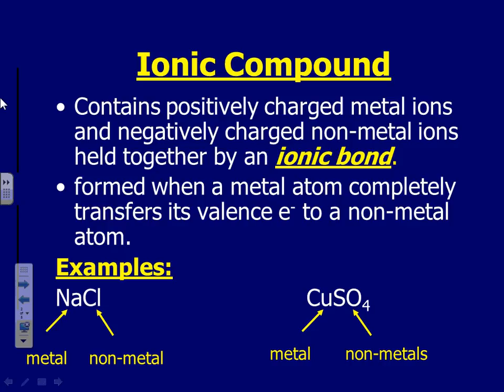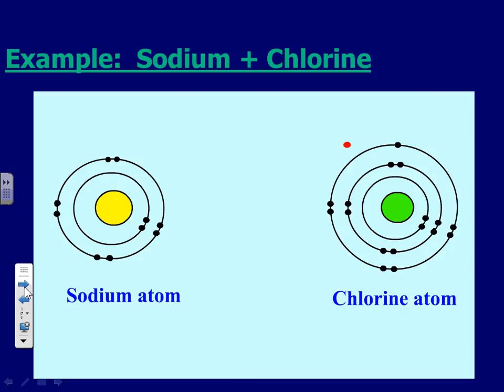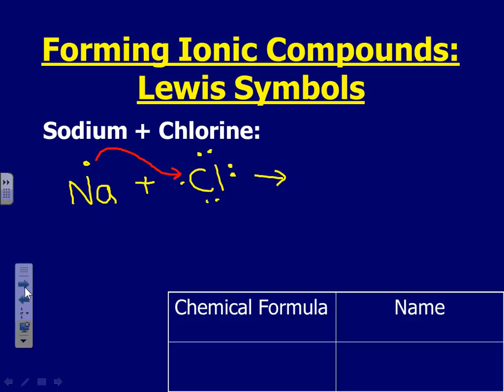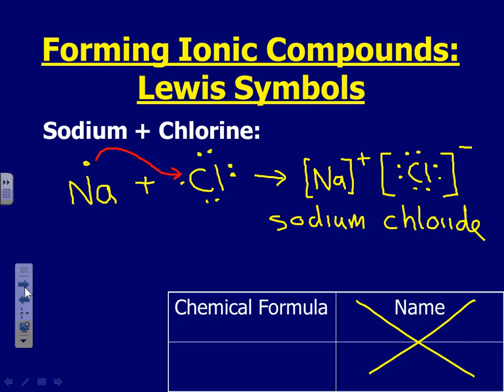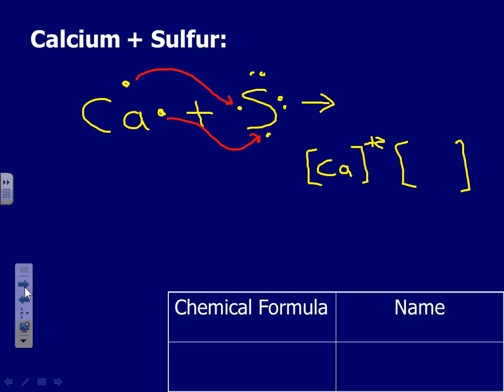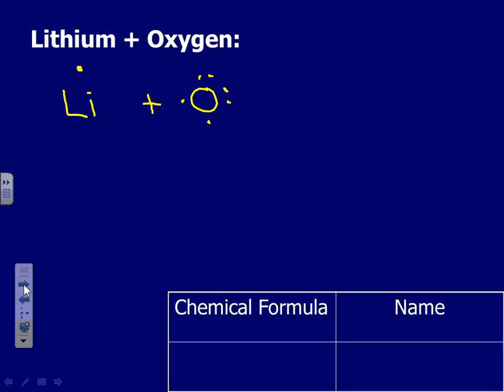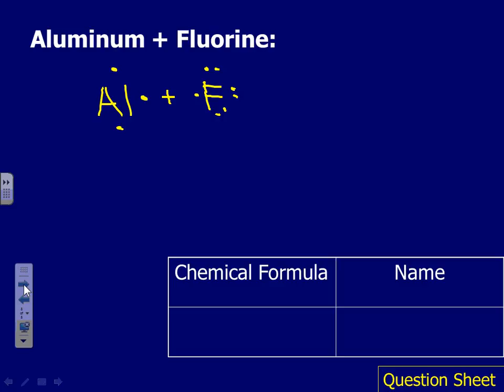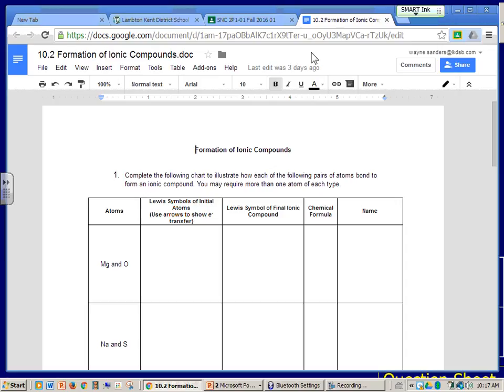7.0 Ionic Compounds